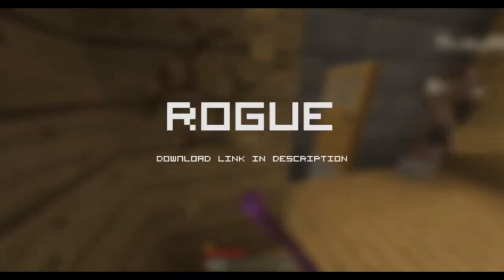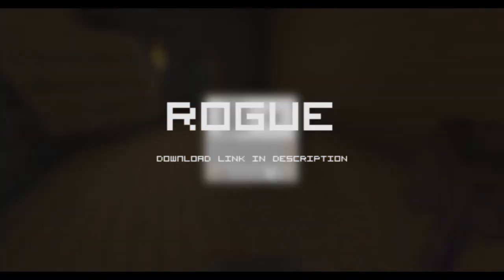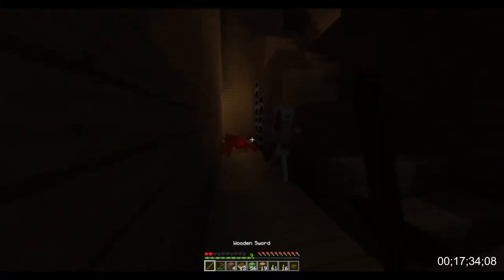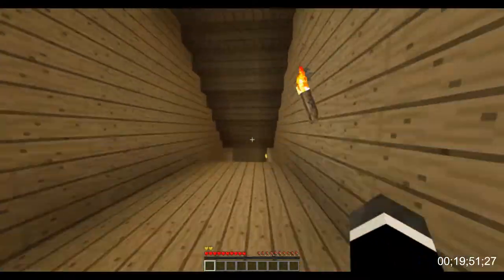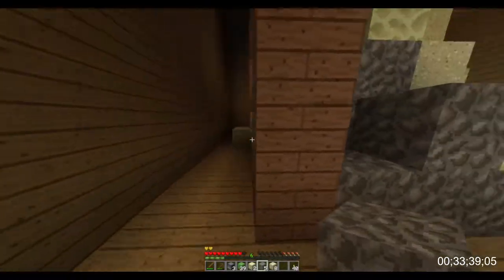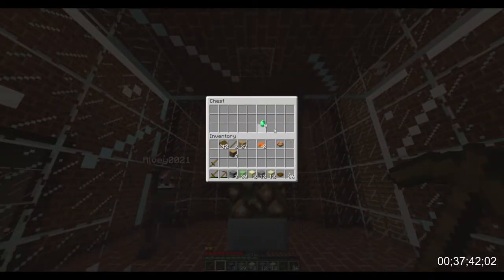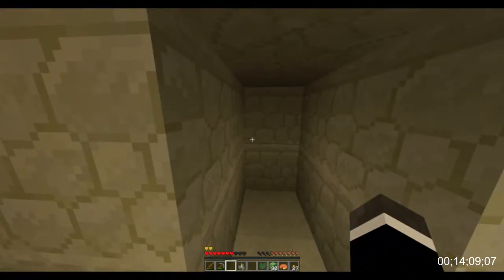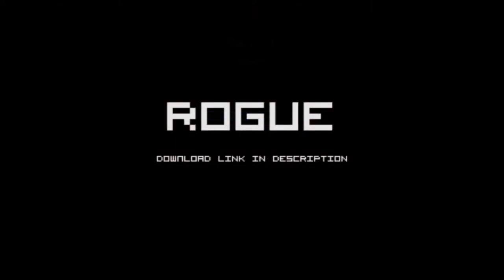Rico Plays - MC Rouge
Trying out Rouge with my friend Alvey. Also, this is the first video I've tried to upload @ 60fps. Lets hope it worked!

Author: Rubisk